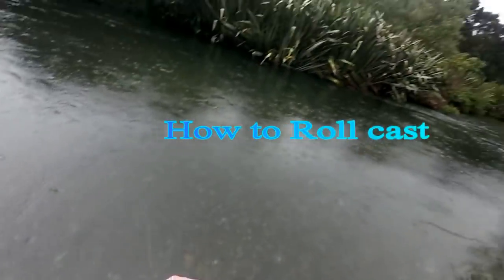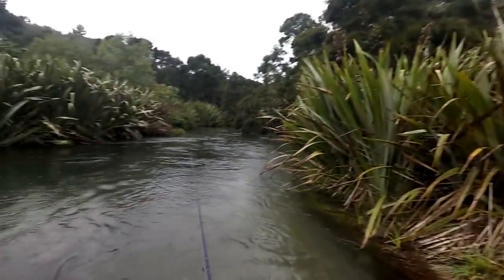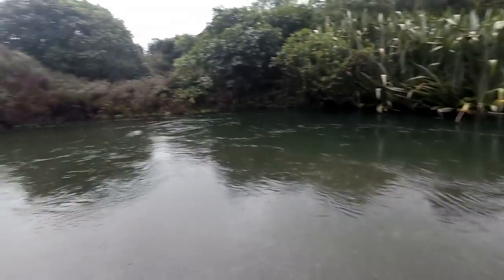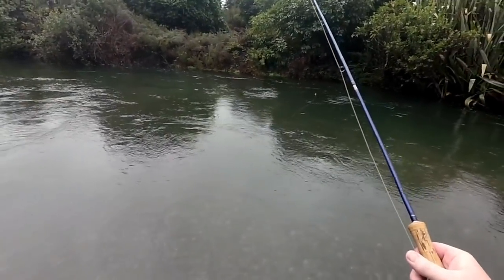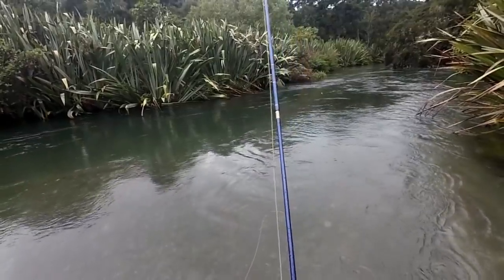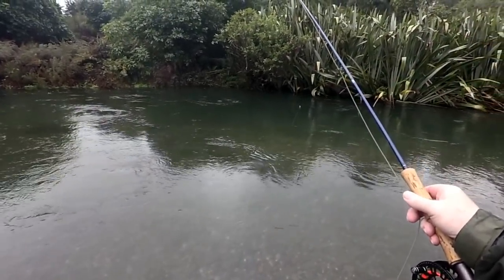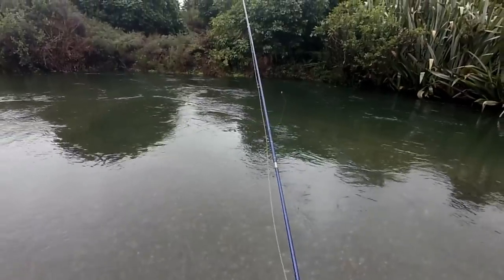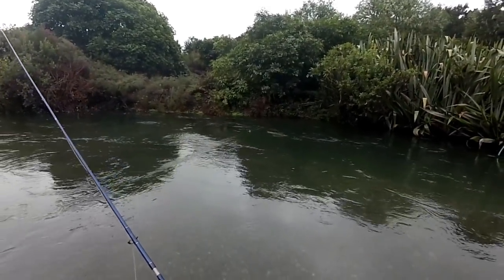How to Roll Cast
To maximize the amount of water you can fish you should learn different casting techniques. The Roll Cast is probably one of the most important casts an angler can learn, apart from the basic cast, or water load. In this Video I demonstrate how I Roll Cast. Give it a go and fish more water!!